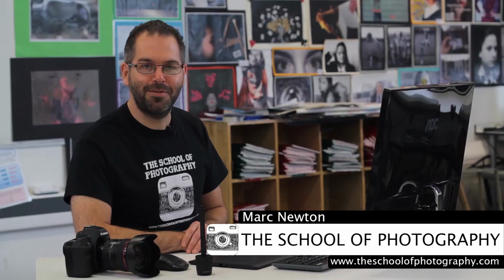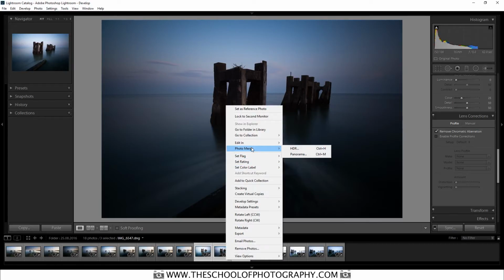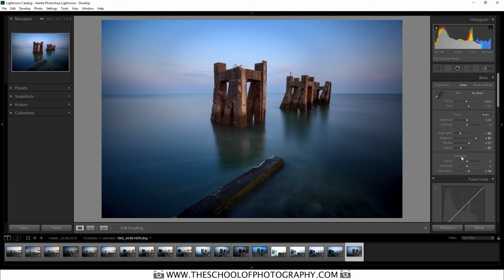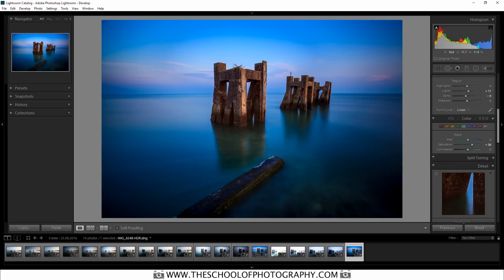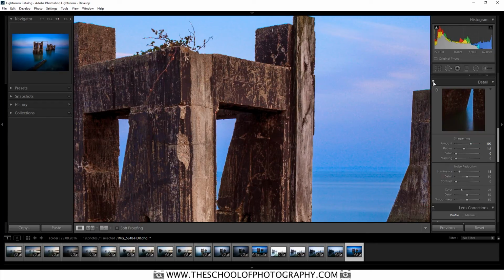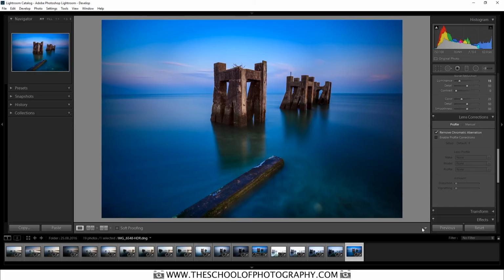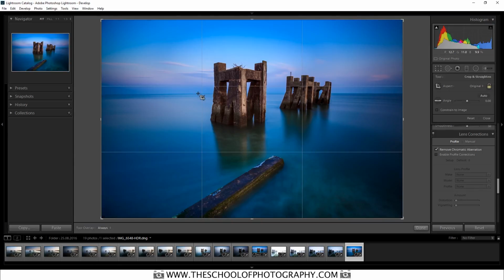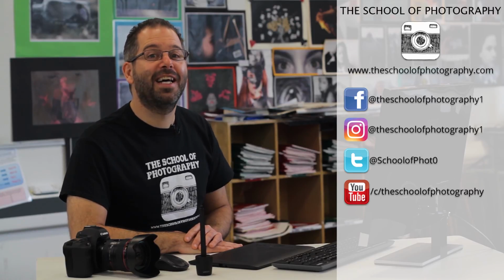Lightroom editing – Landscape photography using HDR and Long exposures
In this tutorial, I’m going to show you how I edit a landscape photograph in Lightroom. I’m going to be blending 3 long exposure pictures into an HDR image then I’ll be editing the image in Lightroom’s develop module. I’ll be looking at adjusting the basics first then how to enhance specific colours and how to balance out the exposure.

This tutorial will be full of Lightroom tips to help you create great shots and I hope you get a lot out of it.

I hope you liked this tutorial. We upload new tutorials every week and if there’s anything you want us to cover here at TSoP let us know in the comments below, it gives us great ideas for new tutorials.

Get weekly tutorials delivered straight to your inbox, sign up